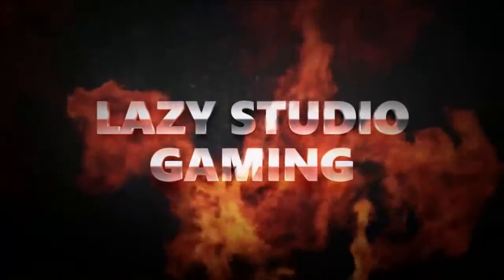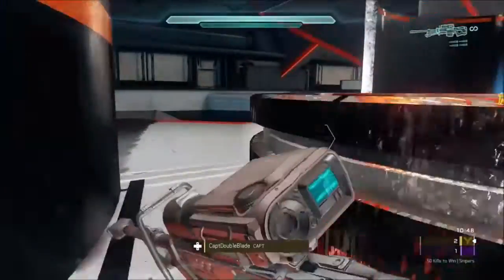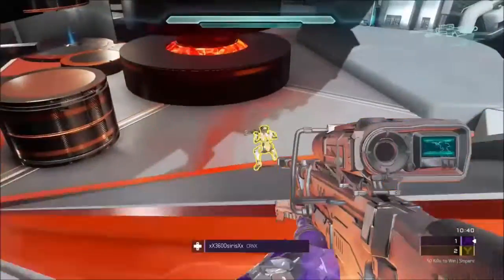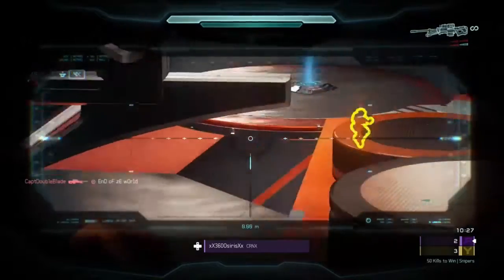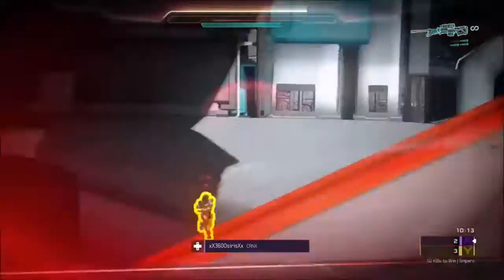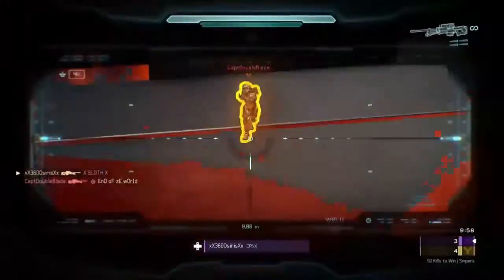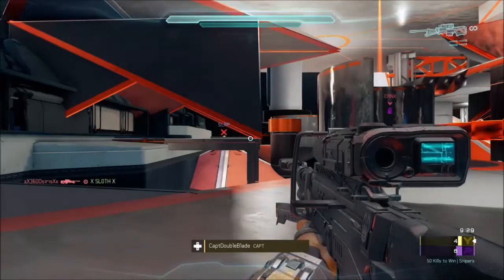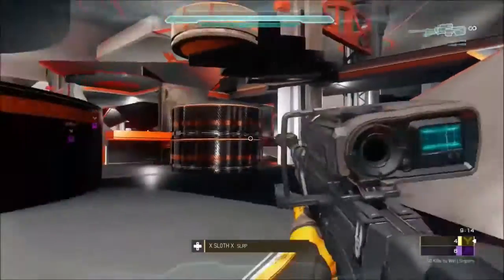Halo 5 Forge Custom Map#4: Illuminati (Halo 5 Guardians Custom Map Illuminati)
Hey Forgers and Slayers this is x sl0th x or as some would say Slippery Sloth. Today I am bringing you a the Halo 5 forge custom map feature Illuminati.
This map was created by me with loads of suggestions from my Spartan Company buddies at Iforge The map was created by building a pyramid and creating different shapes starting from that shape. I used magnets and rotated the pyramid shape in forge until I liked the shapes created. This was more or less a map built from one piece and then expanding and playing around with a basic construction and then seeing how far I could push that form to build larger group structures.
Gameplay feel is smooth and takes advantage of jumps and multiple level design. This type of layout lends to the groundpound feature in halo 5. The overall design is not really a new idea by any mean. It contains a large center structure with outlining paths and many slight blockers. This custom map is on the BTB size and will require a larger party to play with

Map Title: Illuminati
Gametype(s): Slayer,CTF, Multi team Stronghold
Players: 8-10
Author: x sl0th x
XBOX LIVE GT - ( x sl0th x )

"Halo 5 Forge Custom Map#4: Illuminati (Halo 5 Guardians Custom Map Illuminati)" was created under Microsoft's "Game Content Usage Rules" using assets from Halo 5: Guardians, and it is not endorsed by or affiliated with Microsoft."